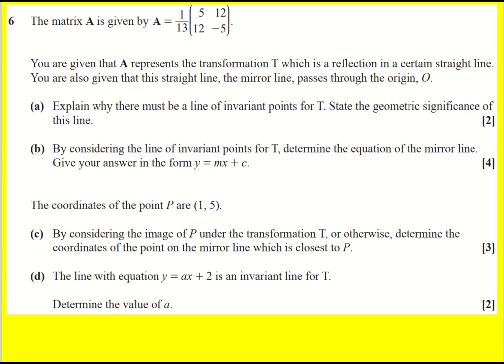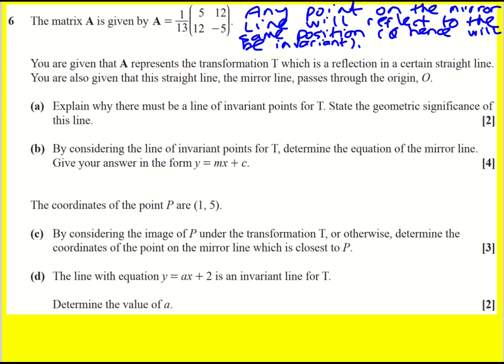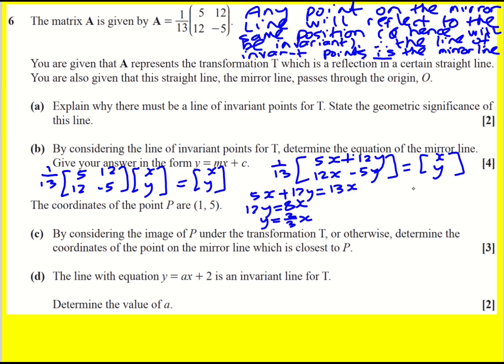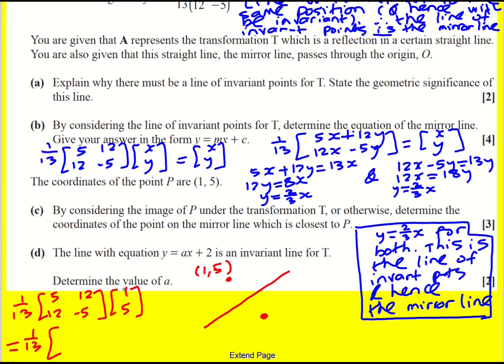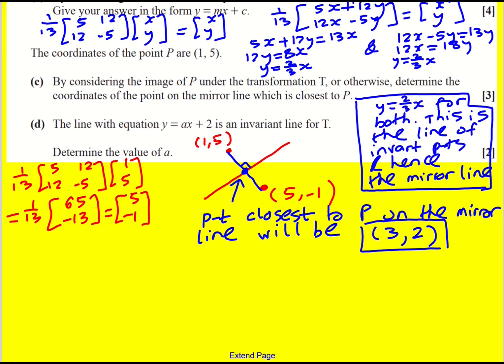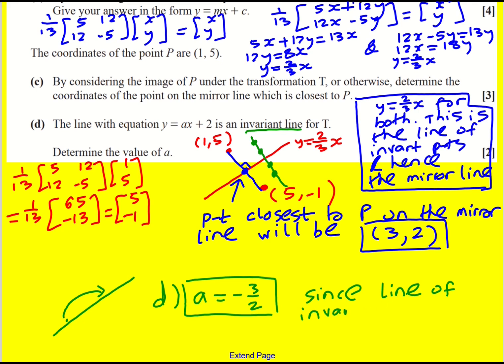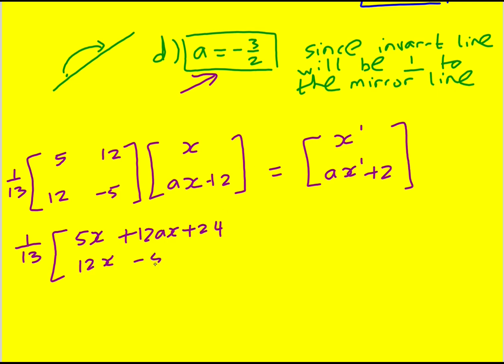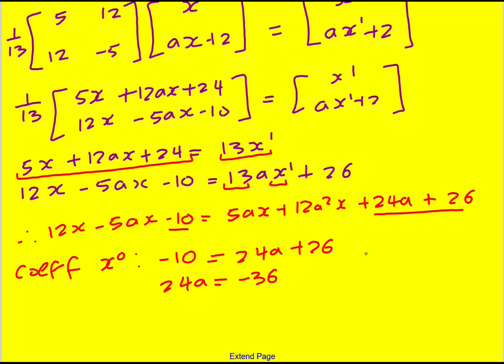AS FM OCR Jun 2022 pure core q6 matrices: linear transformations (Further Maths AS Level)